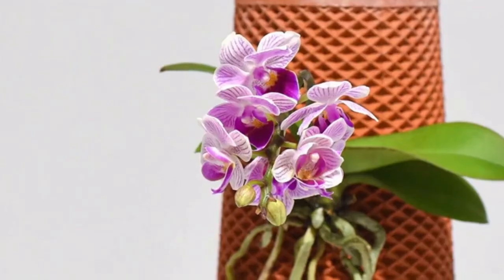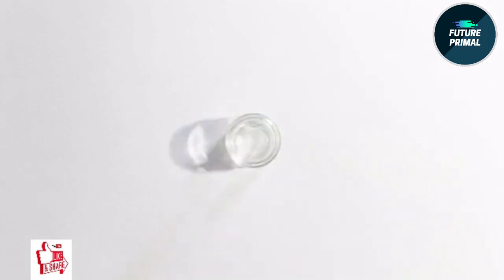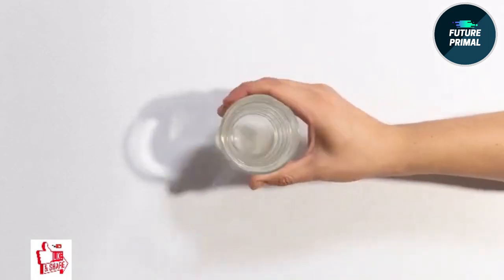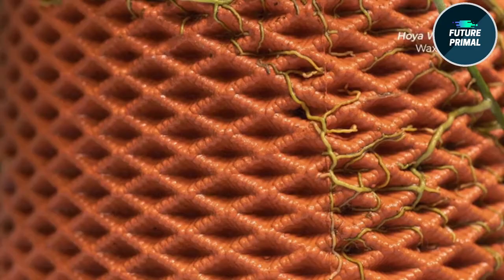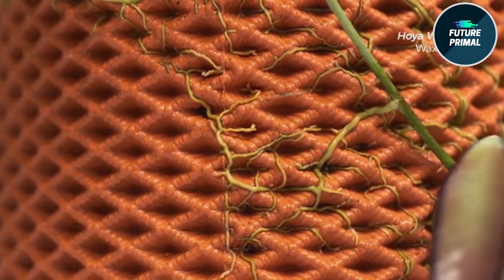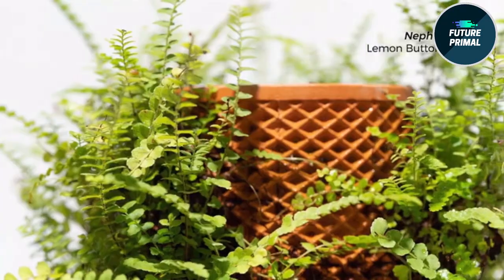Amazing Inventions That Are On Another Level You Must See ▶ 11